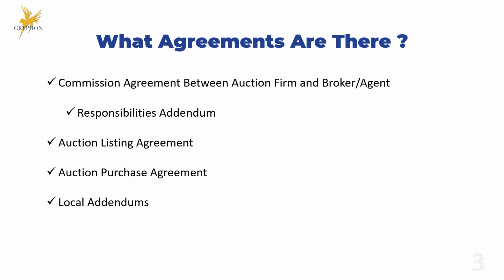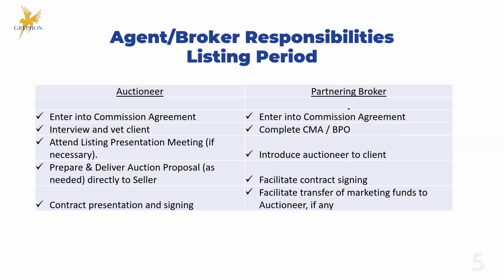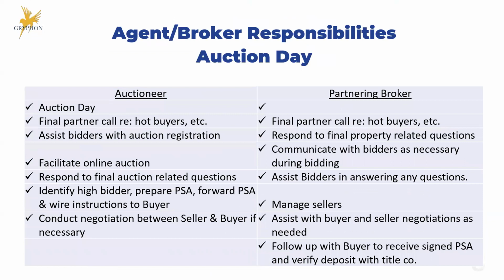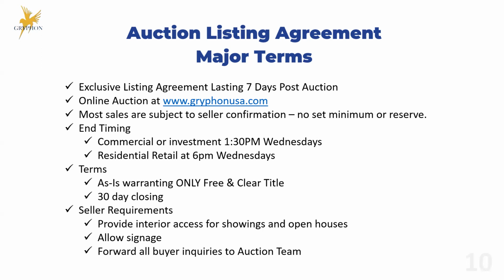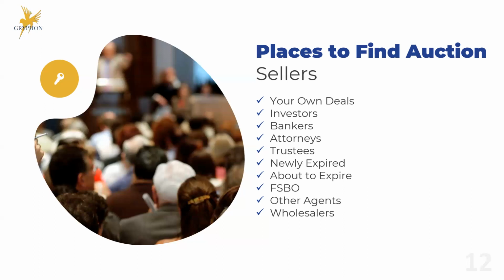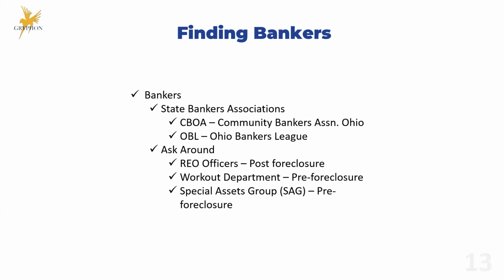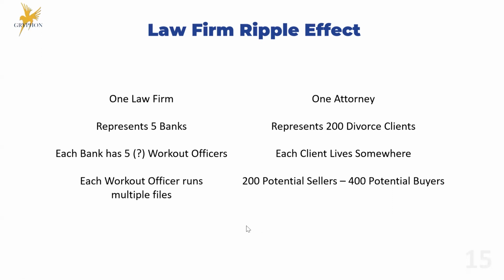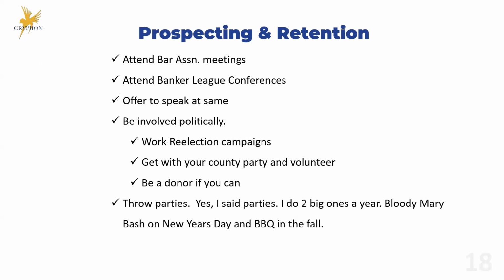Broker/Auctioneer Contracts & Prospecting Session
Session 2 of our 2 part series for Real Estate Agents who want to increase revenue by booking auction listing contracts in their local market.  We discuss the terms of the agreement between the auctioneer and broker/agent as well as the terms of the listing agreement between auction firm and seller.